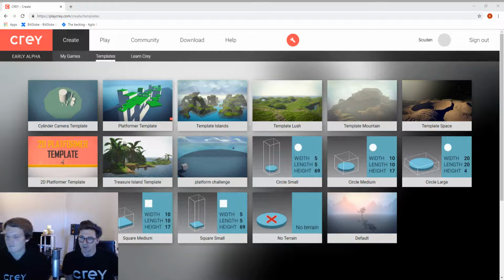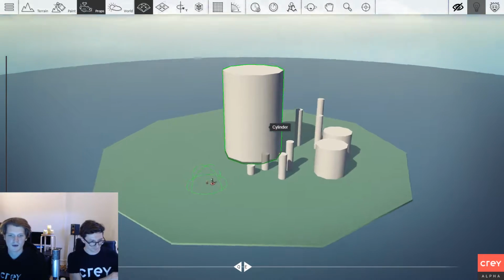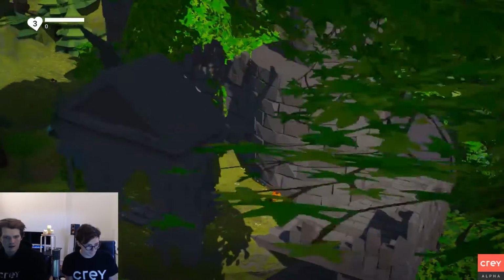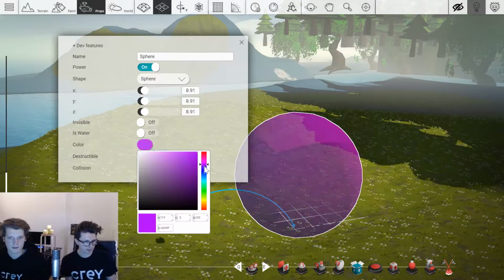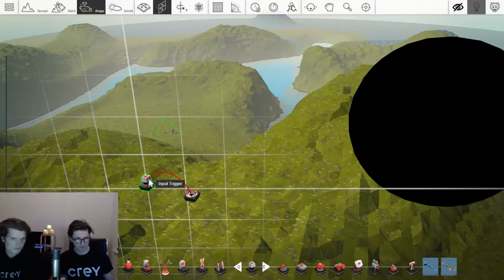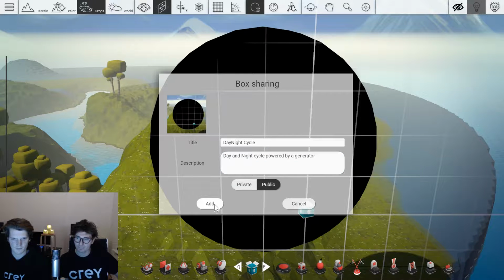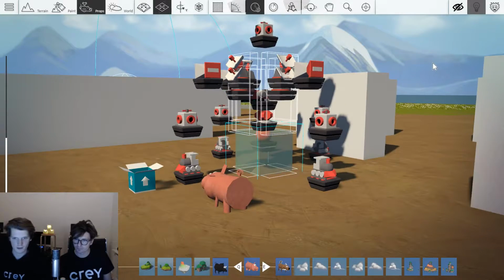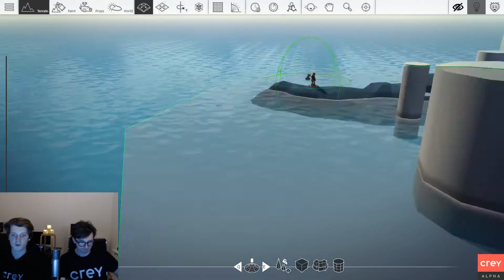Dev. Stream #5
Building & Playing Games - this time looking at a new template setup + looking at how an AI was built, using gameplay props!